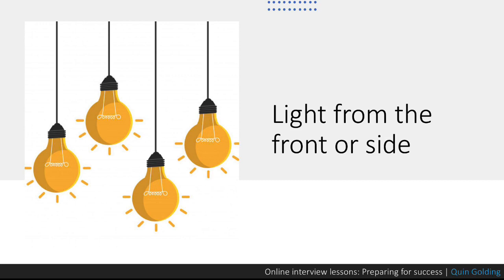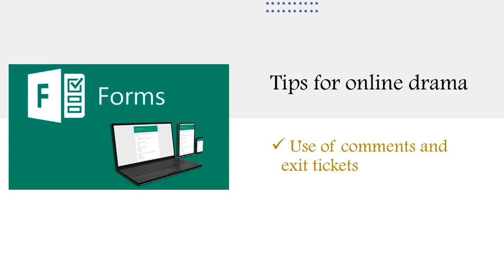Online Interview Lessons - Quin Golding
Online Interview Lessons

Quin Golding is a Head of Drama, PGCE & NQT mentor based in South London. He has extensive experience in Drama teacher recruitment and online learning. Quin has also worked as a director in youth, community and professional theatre. Interests include EdTech, clowning and Irish Theatre. Follow Quin on Twitter for ideas and training materials for teaching online and innovative theatre practice.

This video is part of the Early Career Drama Teaching CPD event published in July 2020 to support ITT and NQT Drama specialist teachers, produced by Open Drama UK North West Region in collaboration with Manchester Metropolitan University.